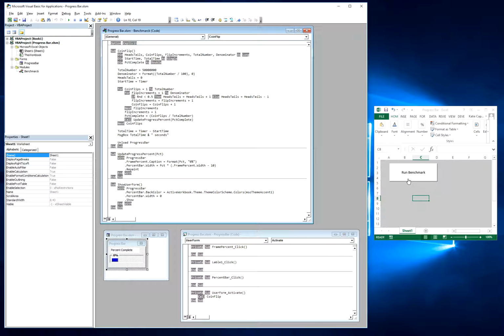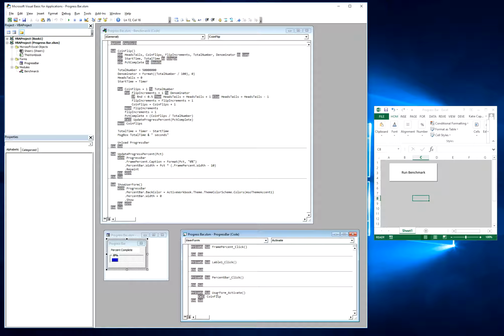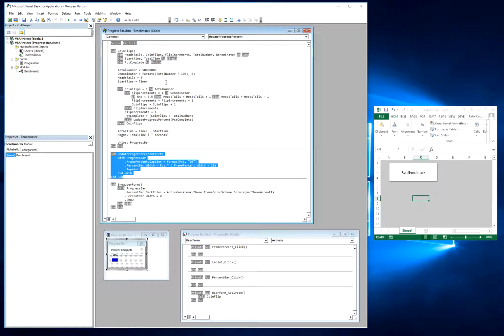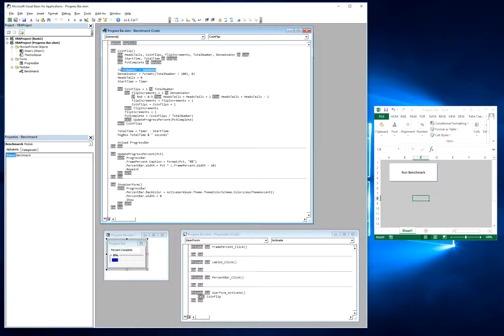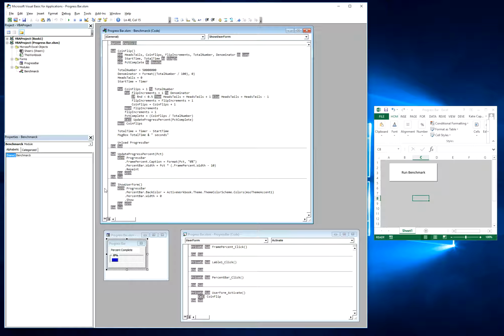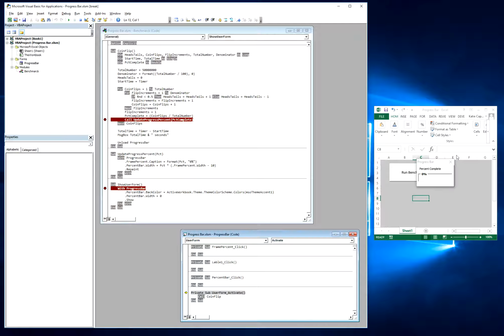Visual Basic Progress Bar (The Code)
Here's the specific code that makes the progress bar work